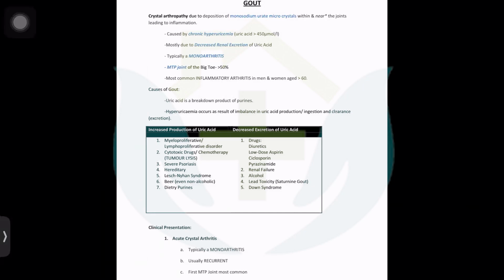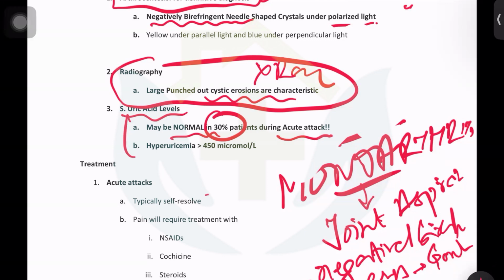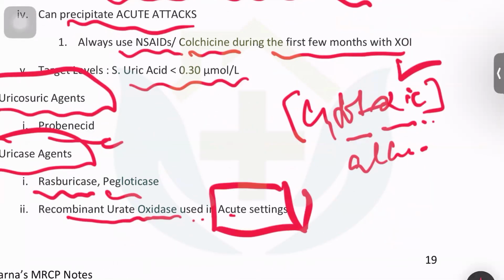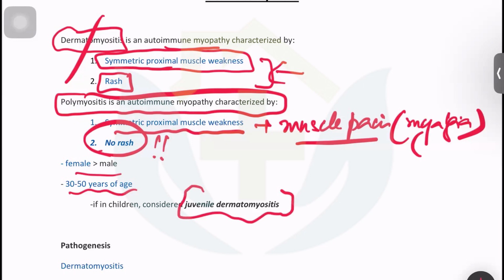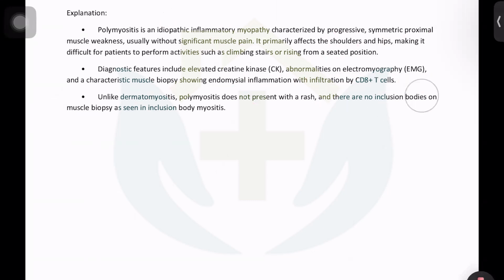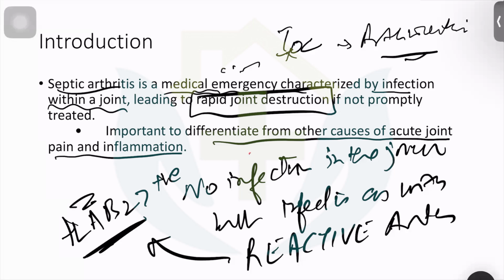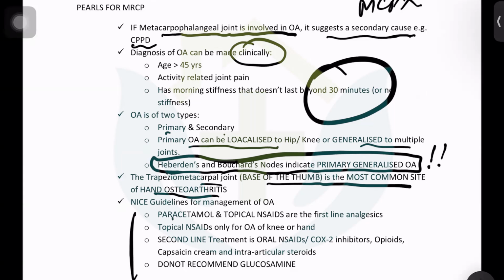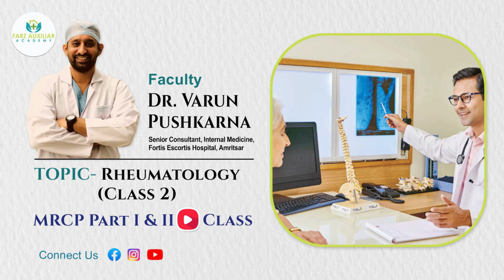MRCP Prep Course | Rheumatology (Class 2) | Dr Varun Pushkarna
MRCP Prep Course | Rheumatology (Class 2) | Dr Varun Pushkarna | Full Video